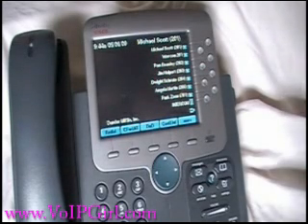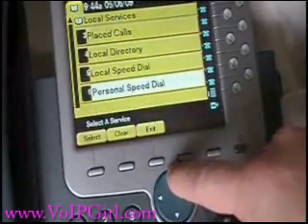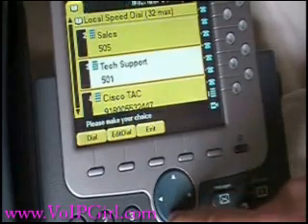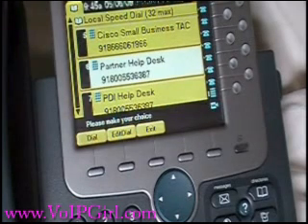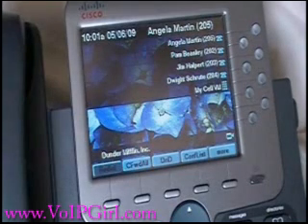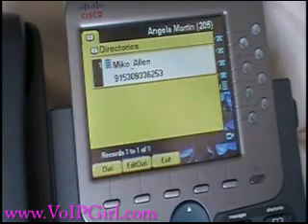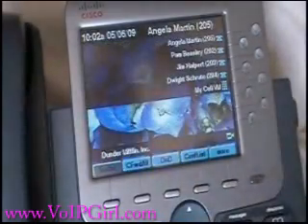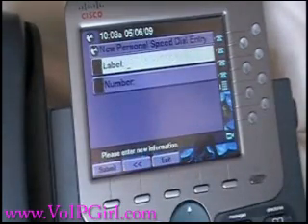Cisco UC500 VoIP Telephone System Speed Dials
Cisco UC500 VoIP Telephone System and unified communication system speed dial features and user guide.